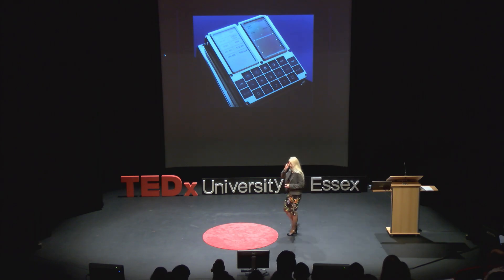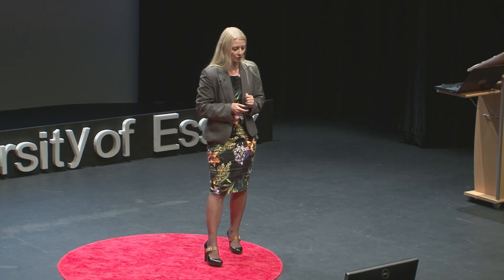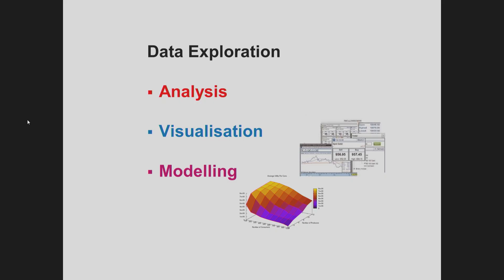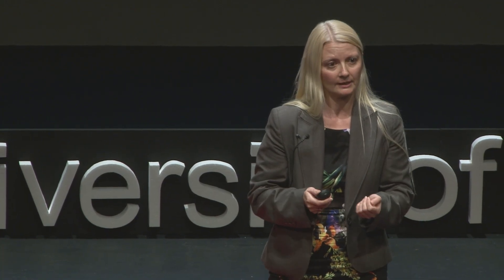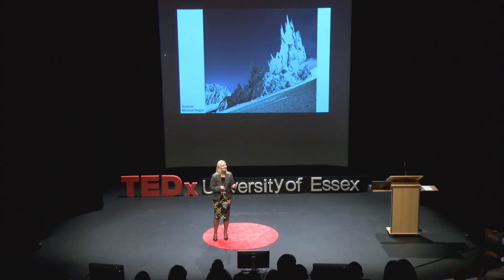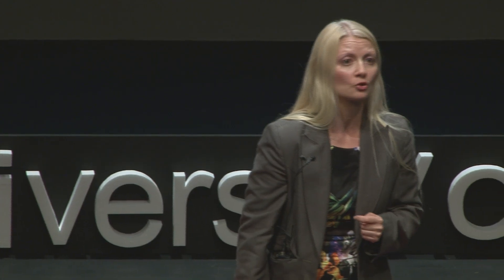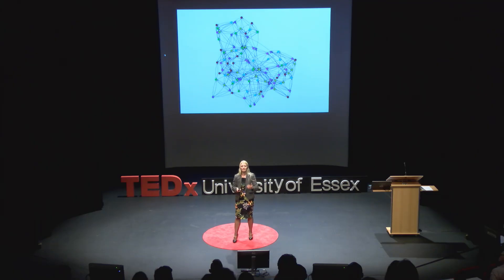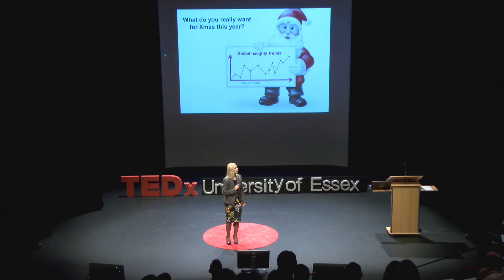Analyzing and modeling complex and big data | Professor Maria Fasli | TEDxUniversityofEssex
This talk was given at a local TEDx event, produced independently of the TED Conferences. The amount of information that we are creating is increasing at an incredible speed. But how are we going to manage it?

Professor Maria Fasli is based in the School of Computer Science and Electronic Engineering at the University of Essex. She obtained her BSc from the Department of Informatics of T.E.I. Thessaloniki (Greece). She received her PhD from the University of Essex in 2000 having worked under the supervision of Ray Turner in axiomatic systems for intelligent agents. She has previously worked in the area of data mining and machine learning. Her current research interests lie in agents and multi-agent systems and in particular formal theories for reasoning agents, group formation and social order as well as the applications of agent technology to e-commerce.